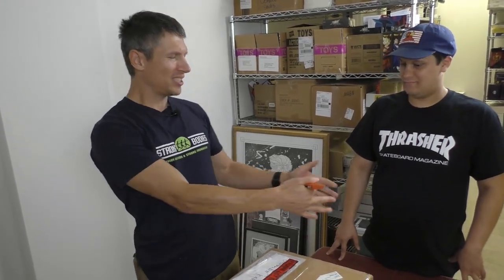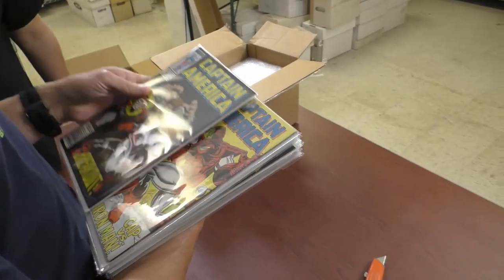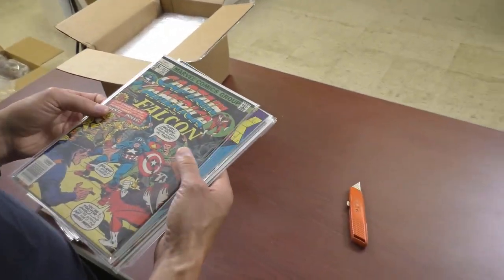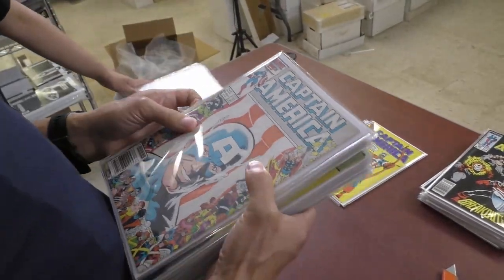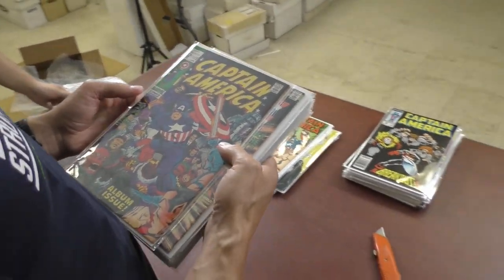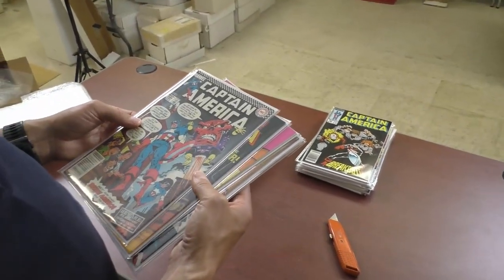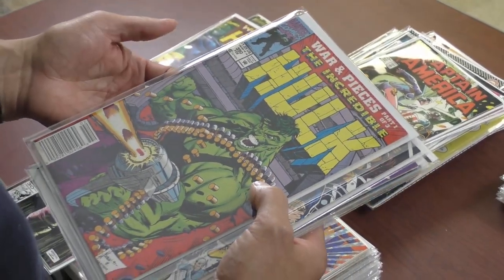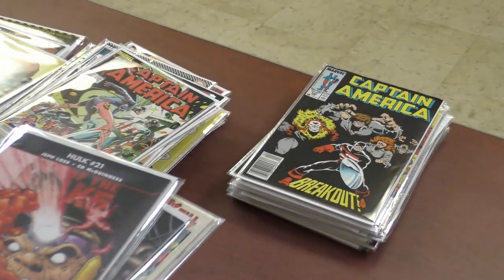Unboxing a modern comic book collection of Hulk and Captain America | SellMyComicBooks.com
Sean, Duke and Sean argue about which issue is the first appearance of Red Hulk. Eye roll emoji.

-- our eBay store. "Goodrockrich" is the original username (eBay can't change that for whatever reason). We list thousands of books in singles and lots here.

-- our FB page for SMCB

-- our FB page for DotCom Comics, which is a bricks-and-mortar store in Freeport, ME. You can buy pretty much anything in the store on our online portal too!